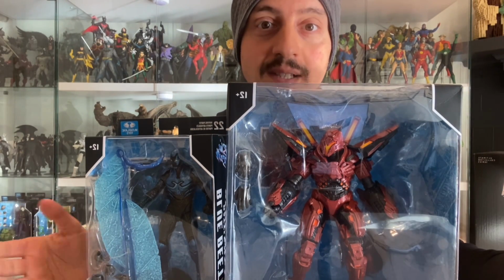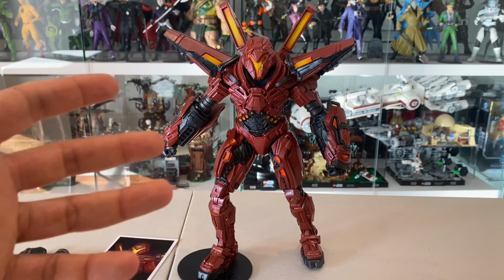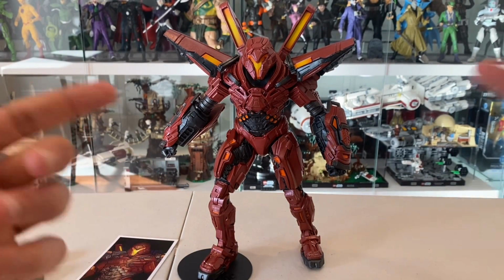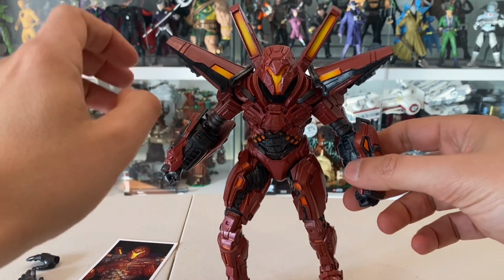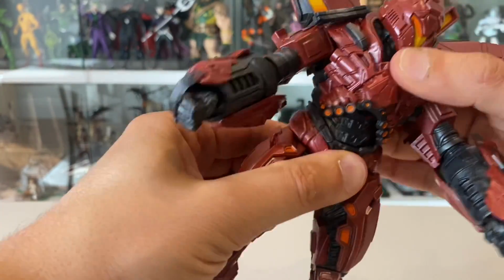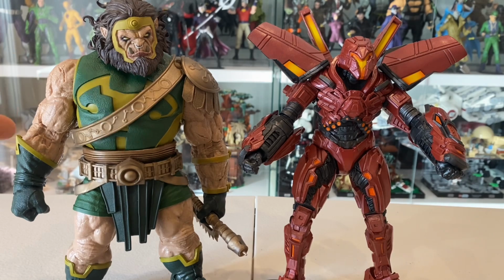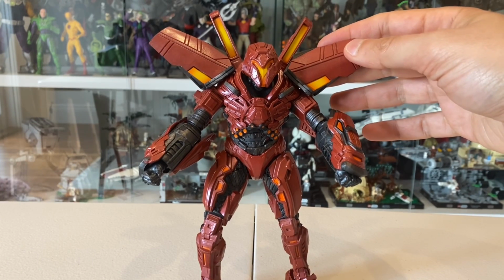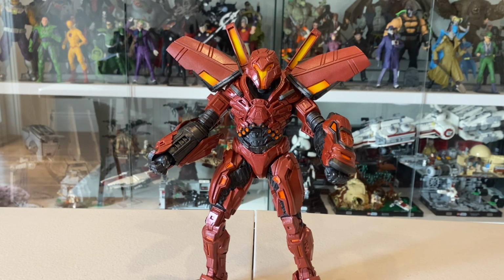DC Multiverse Collection - Carapax Mega Figure Review (Blue Beetle movie)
A quick review of mcfarlanetoys dcmultiverse bluebeetlemovie Carapax megafigure!